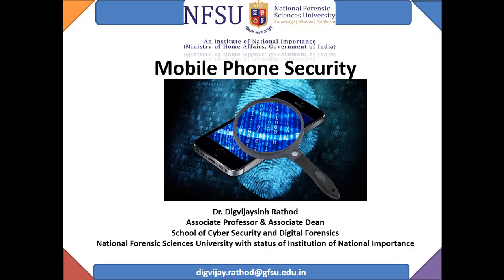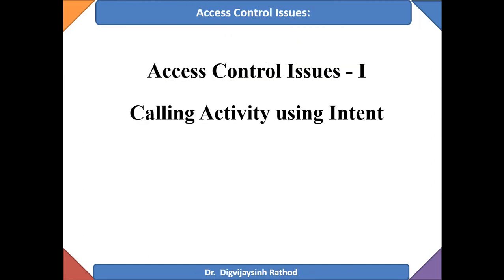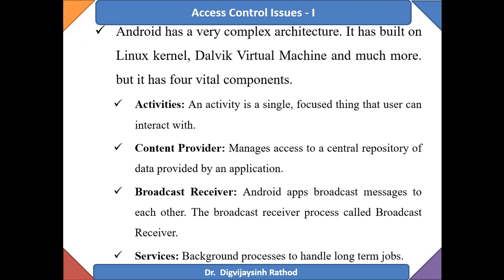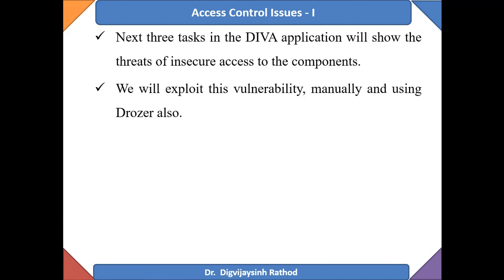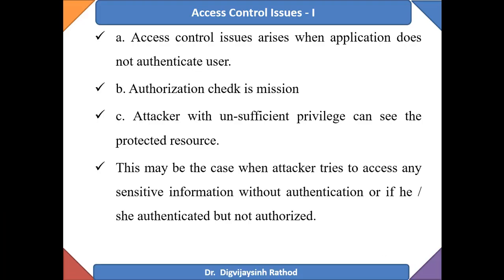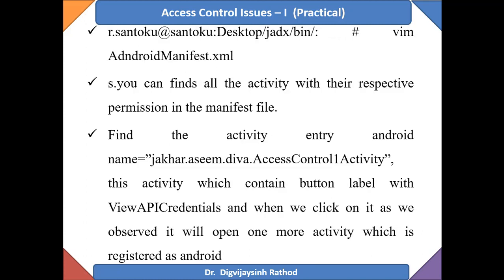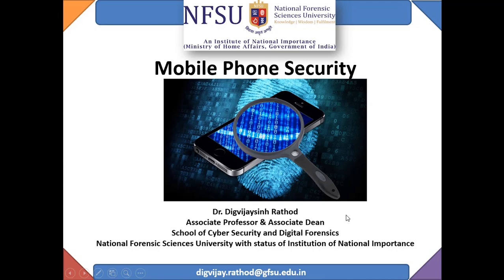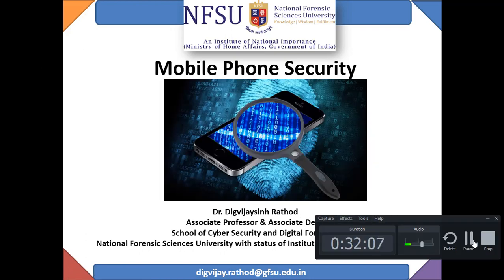32 Diva Access Control Issues Part I